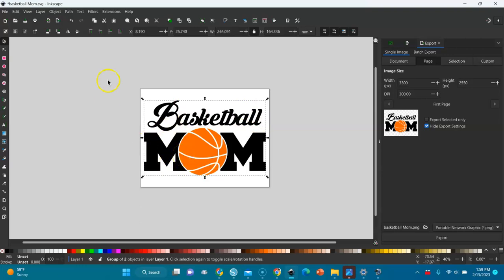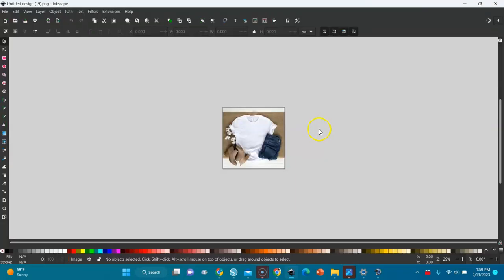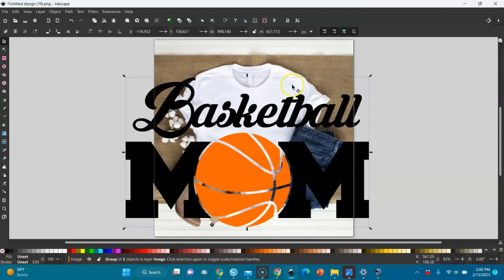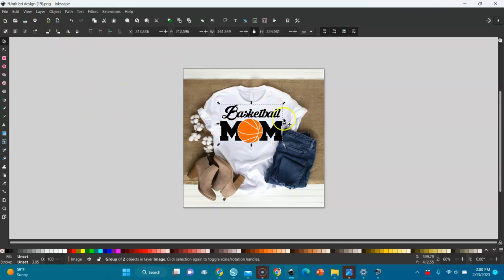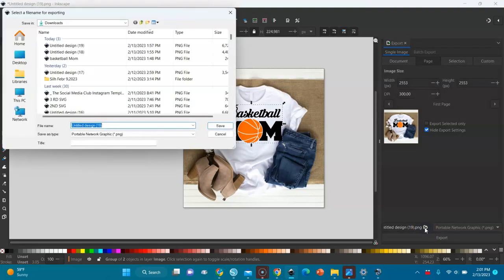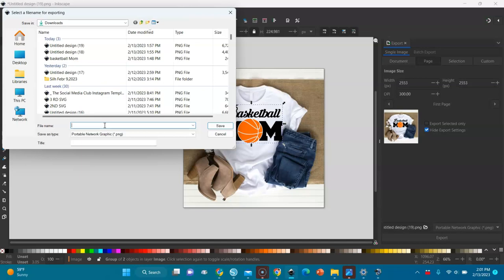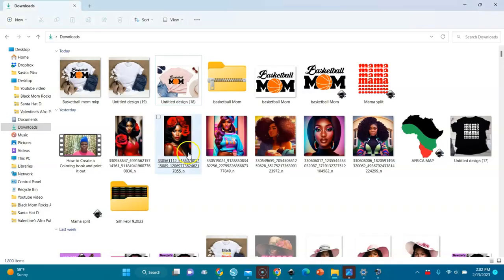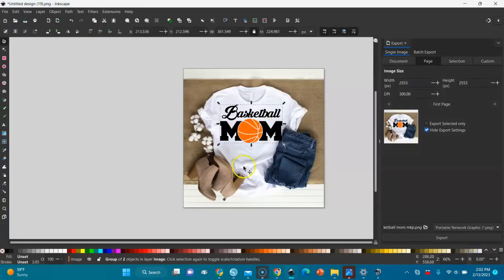Create A Shirt Mockup in Inkscape For Free ~ Fast and Esy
Check how you can create a t-shirt/svg mockup in Inkscape quick and easily